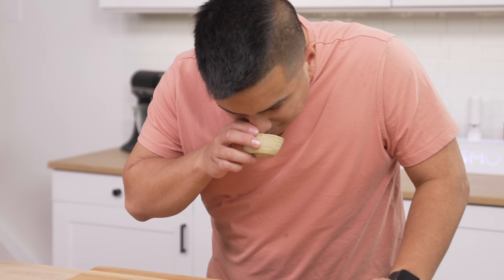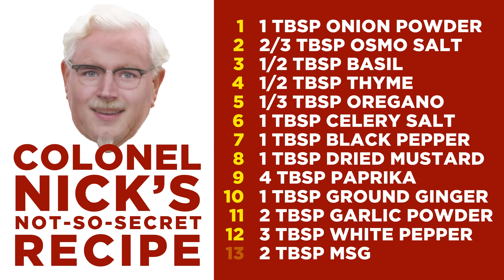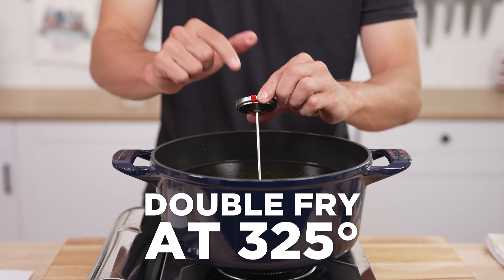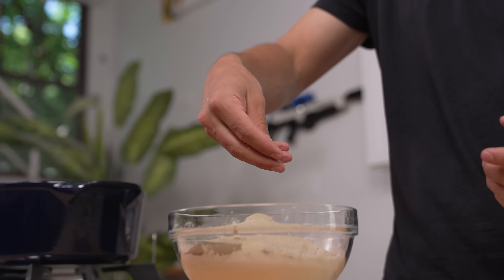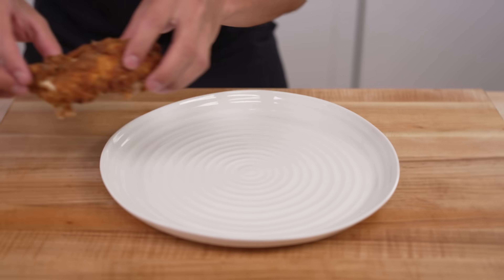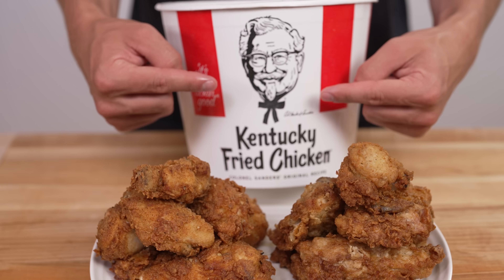I Found The Secret KFC Recipe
KFC is terrified right now. We've just leaked their most coveted asset they have: the original secret fried chicken recipe.

1 tbsp onion powder
2/3 tbsp osmo salt
1/2 tbsp basil
1/2 tbsp thyme
1/3 tbsp oregano
1 tbsp celery salt
1 tbsp black pepper
1 tbsp dried mustard
4 tbsp paprika
1 tbsp ground ginger
2 tbsp garlic powder
3 tbsp white pepper
2 tbsp MSG

follow all of these for a bite